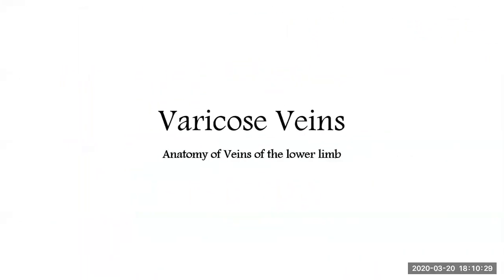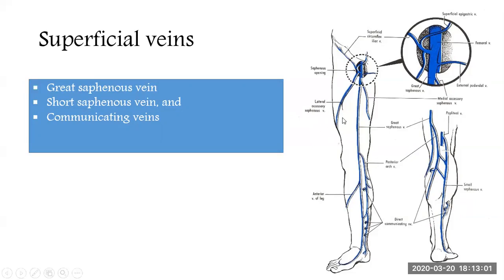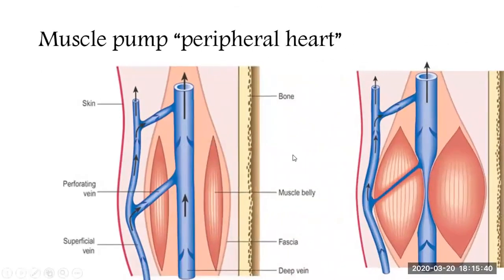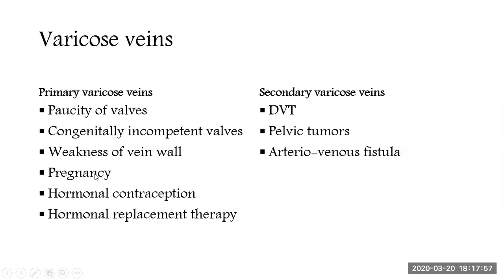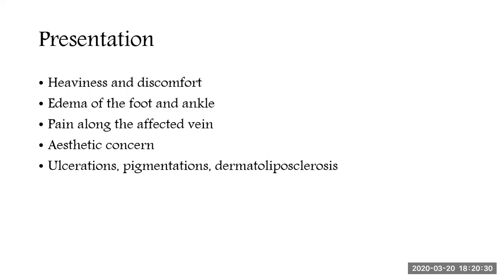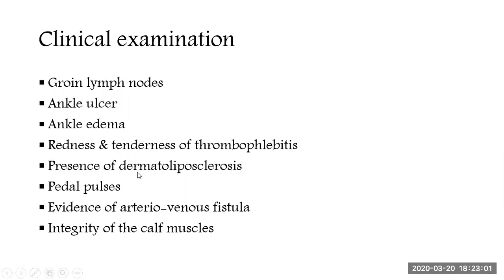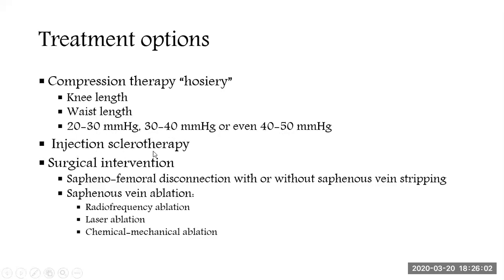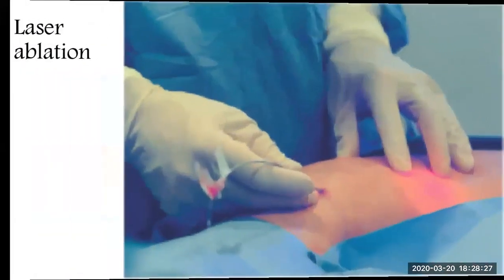Varicose Veins by Prof. Mohamed El-Maadawy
This video explains the basic principles of varicose veins causes, diagnosis and management.